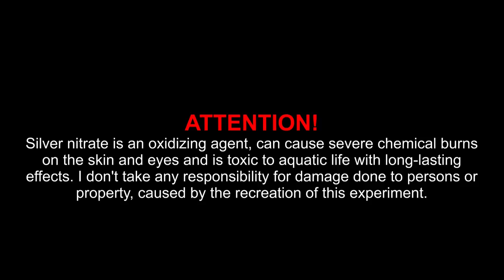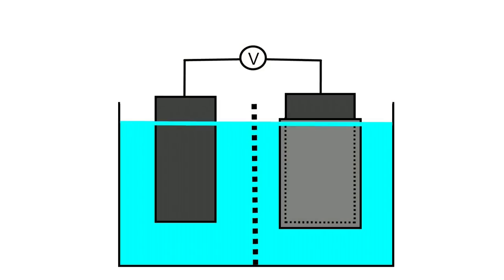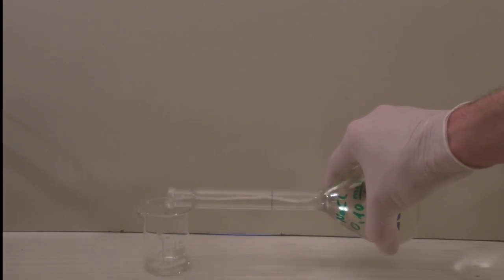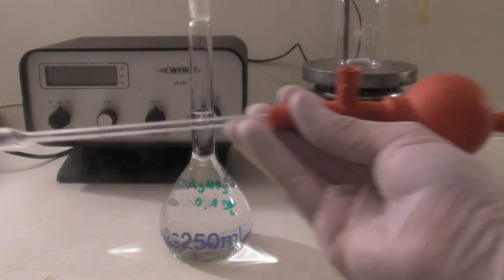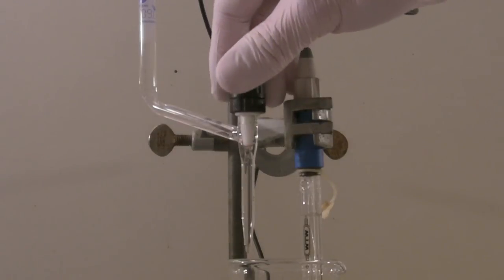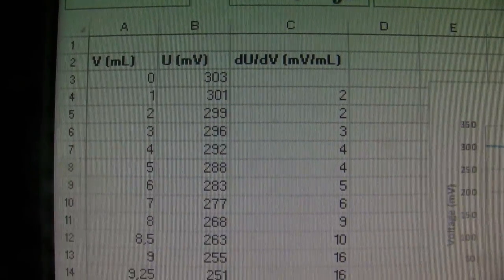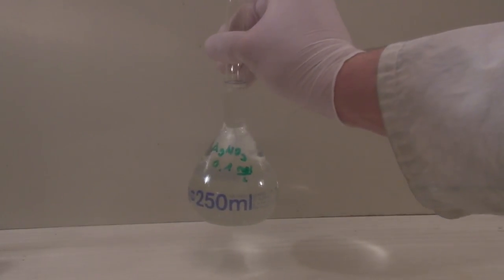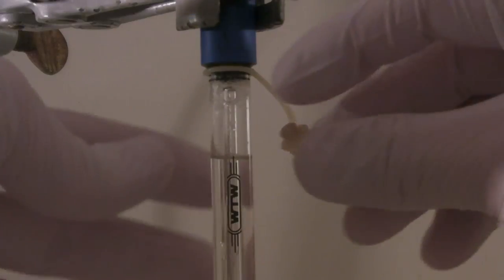How does potentiometry work? (With real examples)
In this video potentiometry is explained and real examples are shown.